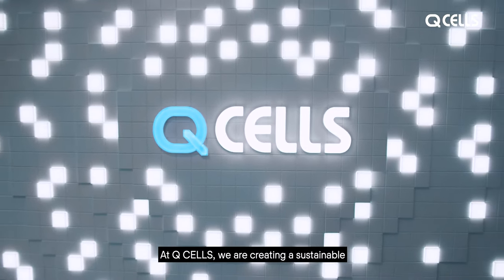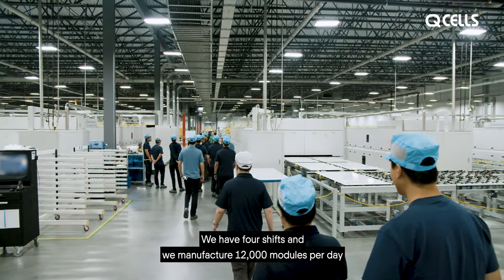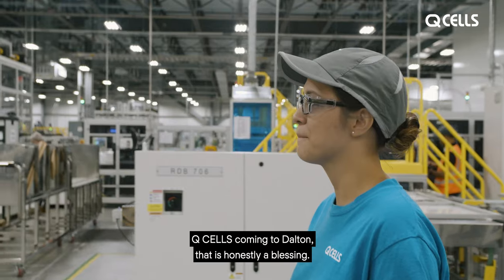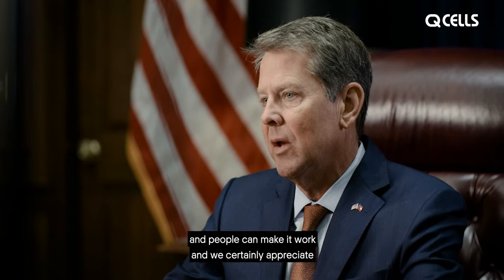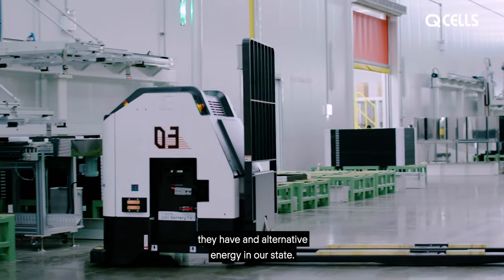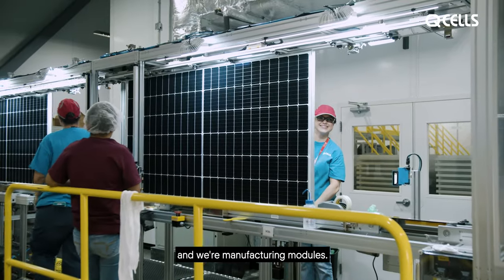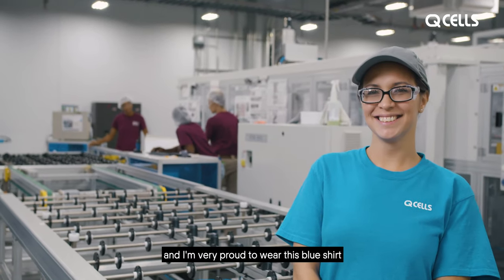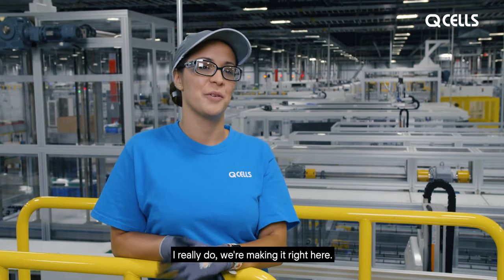Q CELLS Dalton Georgia Factory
At Q CELLS, we are creating a sustainable future through affordable and smart energy solutions. As part of our continued dedication to the growing U.S. solar market, we opened the largest solar module assembly plant in the Western Hemisphere, employing over 650 local residents to provide consumers with a new era of American quality. With its annual production capacity of 1.7 GW, the facility is nearly equivalent to the peak power output of the Hoover Dam. Join us on an electrifying journey led by the very people who bring Q CELLS products to life.